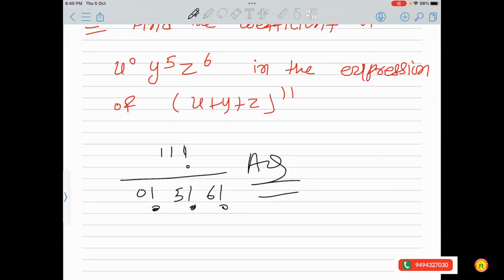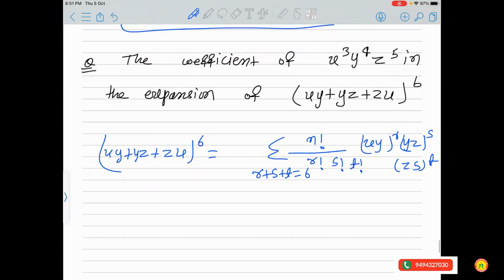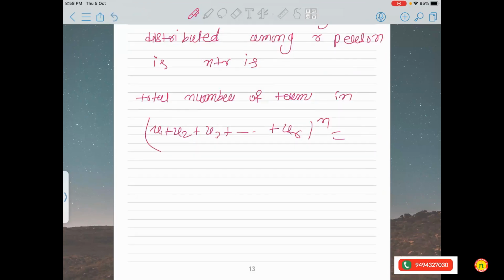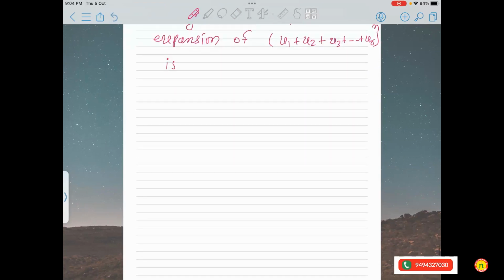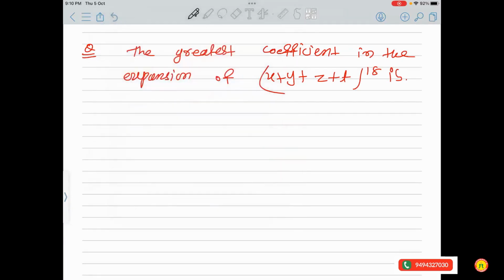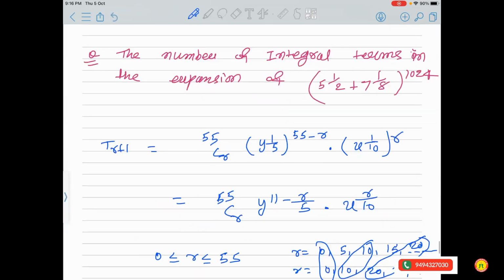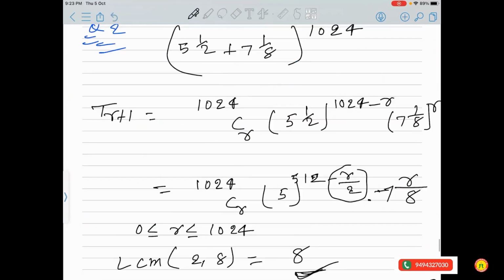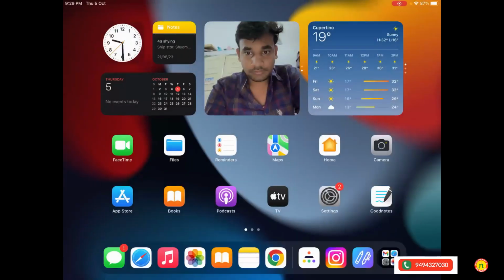Binomial Theorem JEE L8